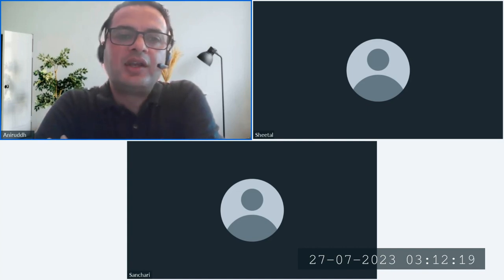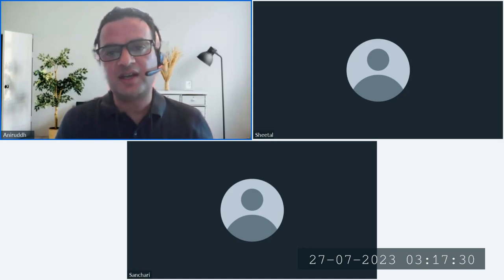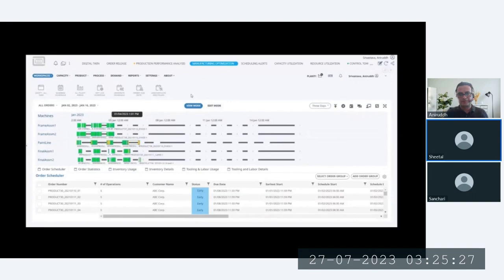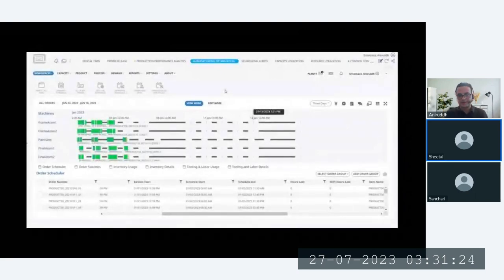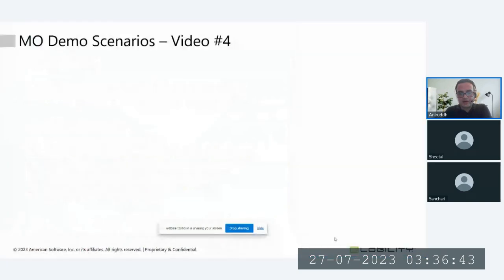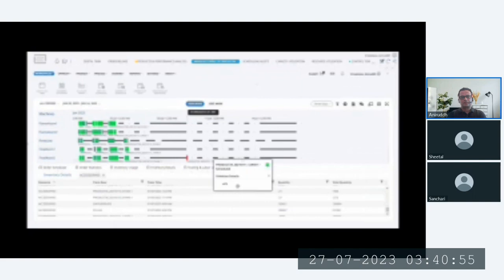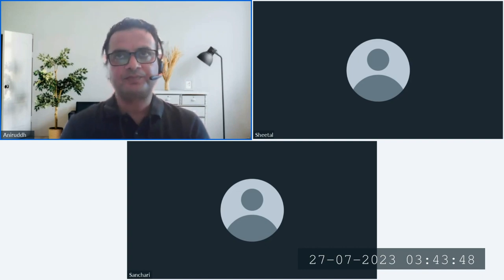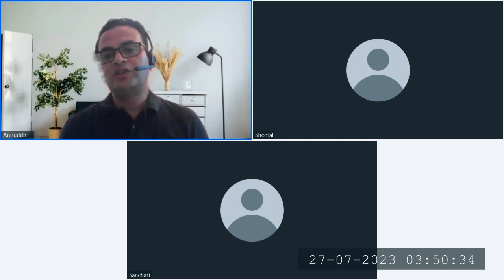Logility Webinar: From Constraints to Triumph: Redefining Manufacturing Excellence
Discover the power of manufacturing optimization and unlock the key to reducing costs, enhancing customer satisfaction, and maximizing your revenue potential.

During this webinar, you will gain invaluable insights into the critical linkage between manufacturing optimization and supply planning. Learn how to model business rules and process constraints to optimize your production scheduling and sequencing, resulting in streamlined operations and improved order fulfillment.

Picture a scenario where you can effortlessly evaluate the impact of plant capacity, resource utilization, and material availability. Visualize the optimal sequencing of planned production orders, minimizing process changeovers, and prioritizing order due dates to achieve remarkable cost savings, increased sales revenues, and superior customer satisfaction.

Order due date quoting and allocation traceability for enhanced customer order fulfilment (increased customer satisfaction)
Learn how feasible order due dates determined by the constrained production scheduling algorithms act as a powerful lever for timely execution of factory orders to improve customer satisfaction. Understand how the manufacturing optimization solution validates the availability of raw material, machine capacity, labour resources, etc. to determine feasible order completion dates for factory production systems.